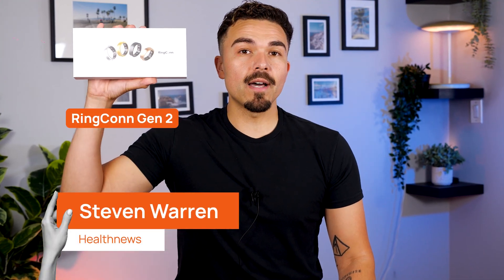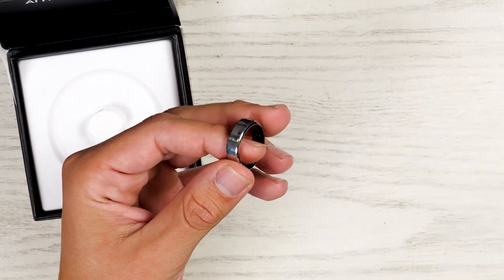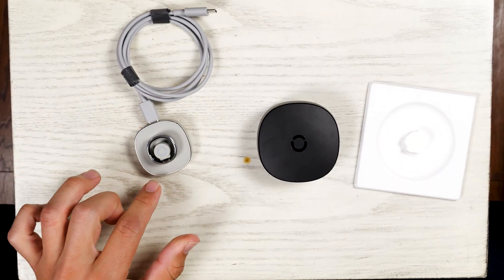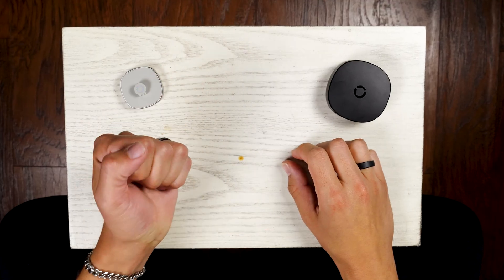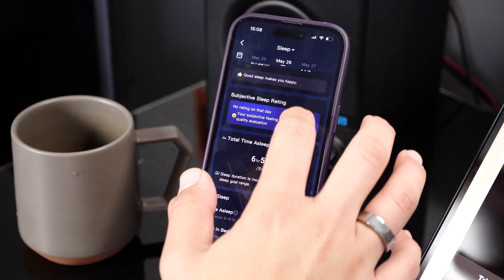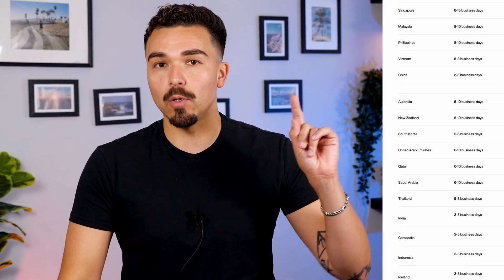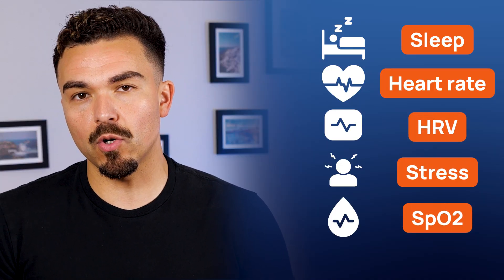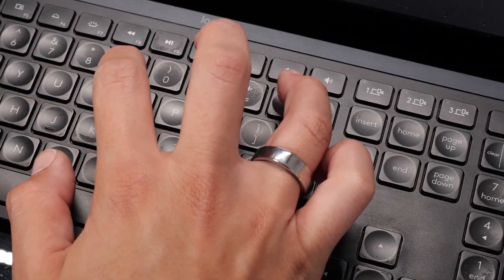Ringconn Gen 2 Or Ringconn Gen 2 Air? | THIS One May Be the BEST Smart Ring in 2026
✨ Get BEST RingConn DISCOUNTS ⤵️

Torn between the RingConn Gen 2 and the RingConn Gen 2 Air? I’ve tested both and trust me, there’s more than meets the eye.

In this video, I break down everything you need to know about the RingConn Gen 2 Air vs RingConn Gen 2: from how they feel on your finger to which one actually tracks your health better. I cover real-life battery life, comfort during workouts, setup experience, and whether that RingConn Gen 2 sleep apnea detection actually works.

⏱️ Timestamps ⏱️
0:00 RingConn Gen 2 vs Gen 2 Air
0:37 Unboxing
2:40 Charging dock vs charging case
3:45 Design & build
4:34 First impressions
5:20 Ringconn Gen 2 specs
6:25 Ringconn Gen 2 Air specs
7:52 Pairing with the app
9:06 Data tracking
10:53 Daily comfort
11:21 App insights
11:47 Battery life
12:14 Durability
12:43 My final verdict